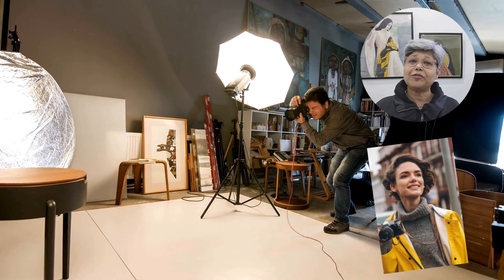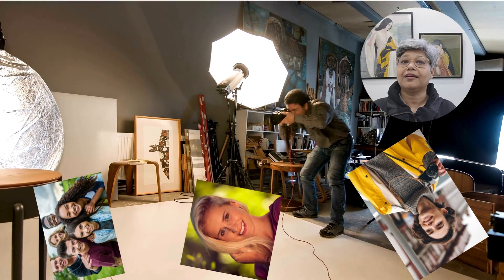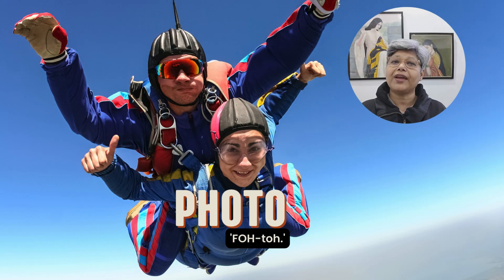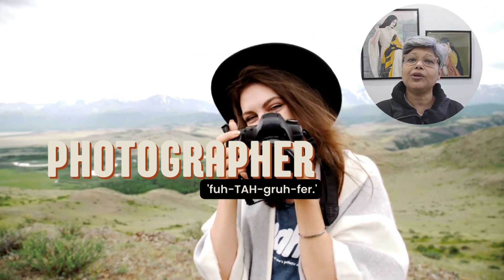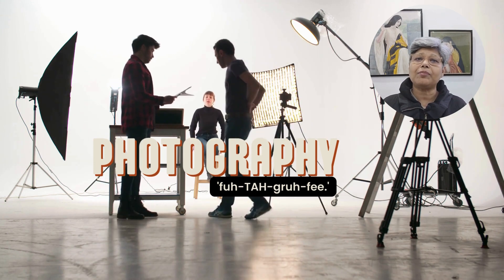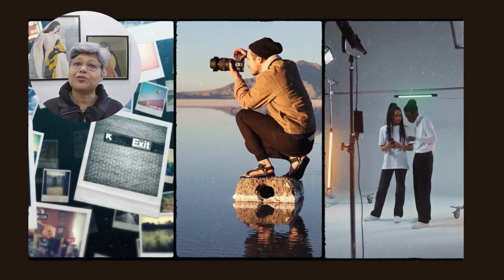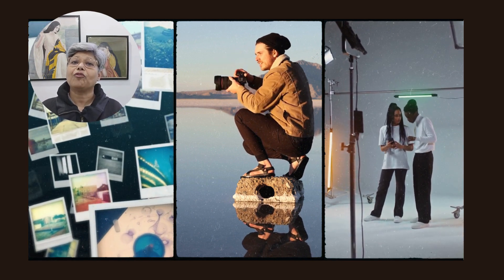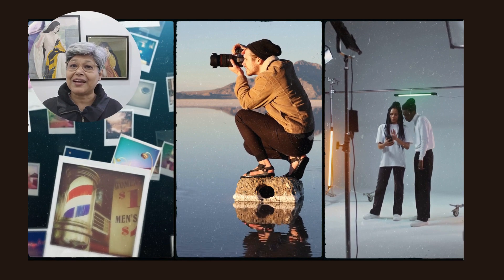Pronunciation Skills : 'Photo,' 'Photographer,' and 'Photography'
🎙️ Master English pronunciation with ease! Dive into this pronunciation practice video to learn essential tips for perfecting vowel sounds and correcting commonly mispronounced words. 🗣️ Whether you struggle with tricky vowels or frequently stumble over certain English words, this video has got you covered! 💬 Enhance your speaking skills and boost your confidence in English communication. 🌟 Don't let pronunciation pitfalls hold you back - let's tackle them together! 💪 EnglishPronunciation, PronunciationPractice, SpeakEnglishConfidently, LanguageLearning, ESL, EnglishTips, CommunicationSkills, LanguageSkills, PronunciationMastery, LanguageLearners, 📚
Other description

Educare Institute has won many awards for Spoken English, Personality Development, and Communication Skills